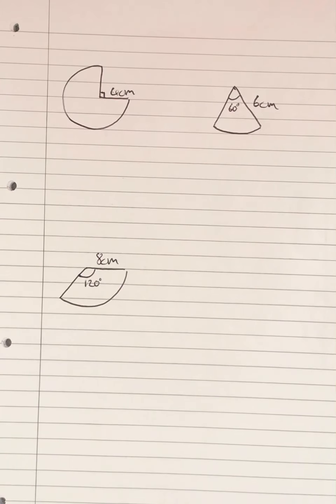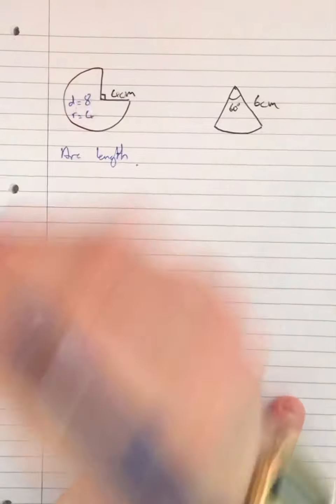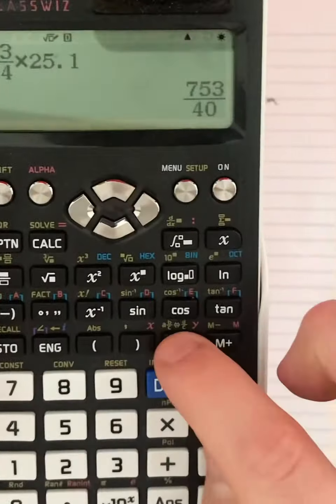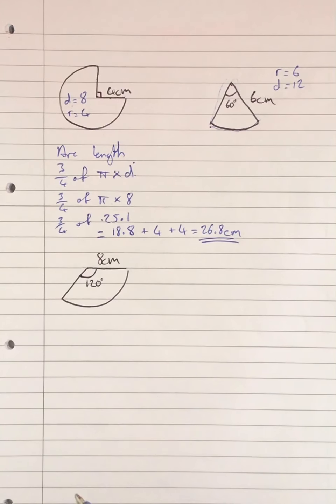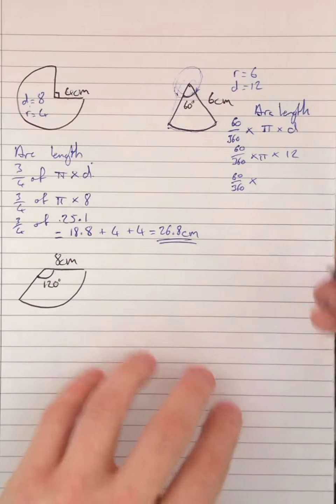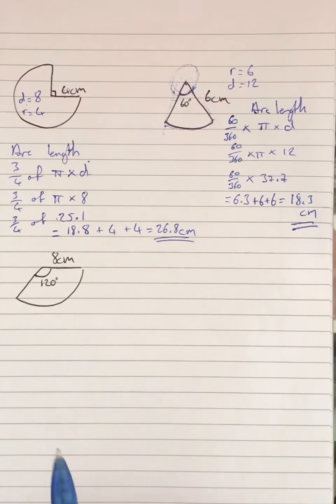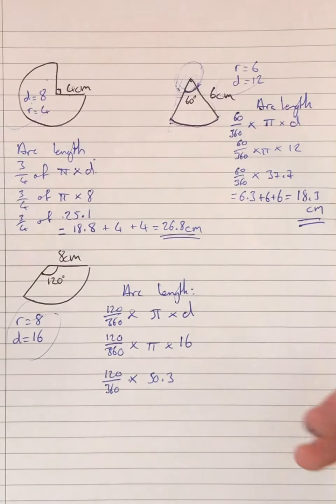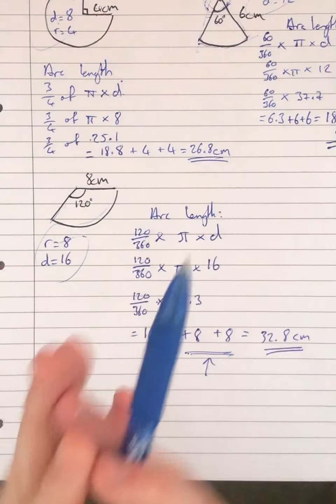Perimeter of a sector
How to find the perimeter of a sector of a circle